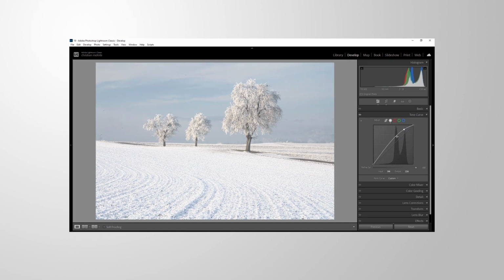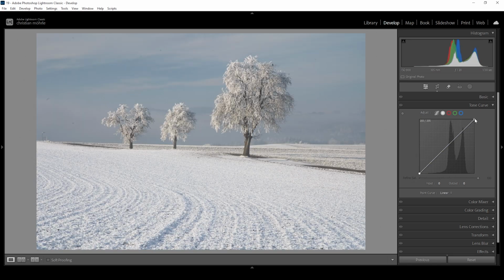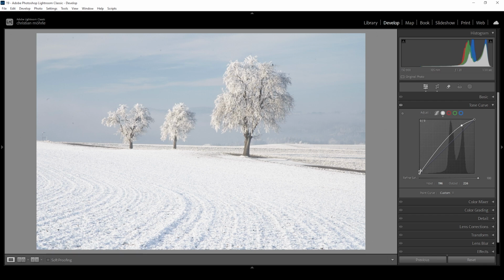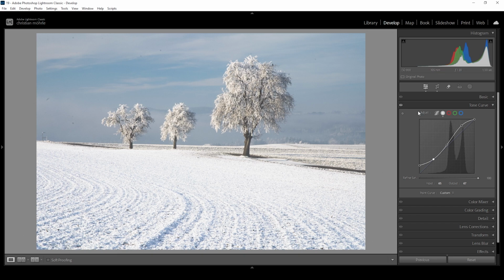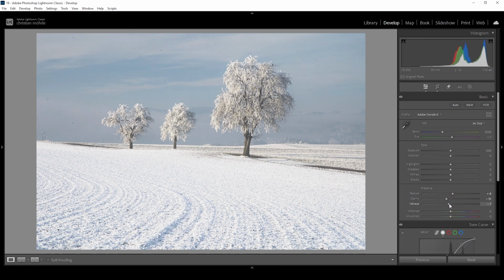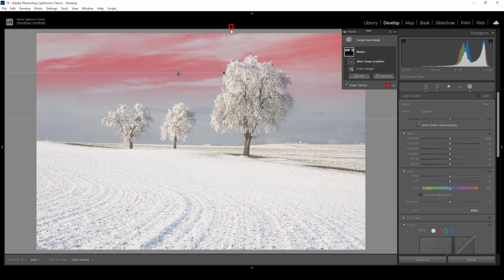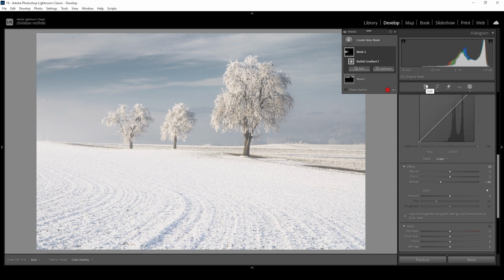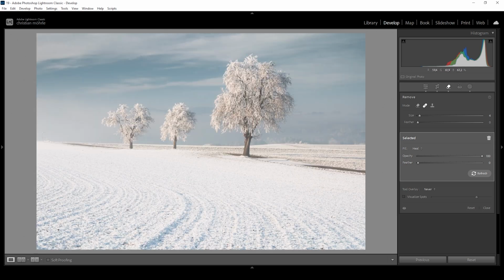How to FIX EXPOSURE using the TONE CURVE (Lightroom Tutorial)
The Tone Curve is a great too to adjust exposure and create contrast, here's a Lightroom Tutorial on how to use it!

▶️ Camera Bag

0:00 Intro
0:25 Tone Curve
5:14 Basic Adjustments
6:30 Masking
8:24 Color Grading
8:47 Sharpening
9:18 Cleaning up the photo